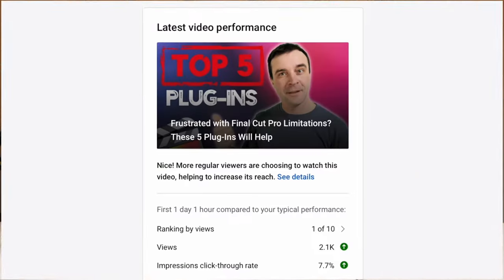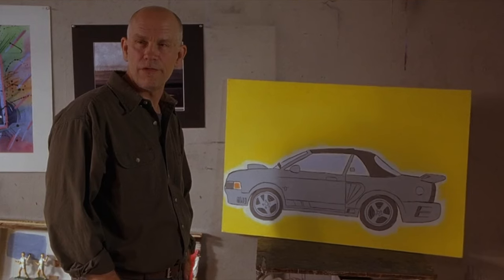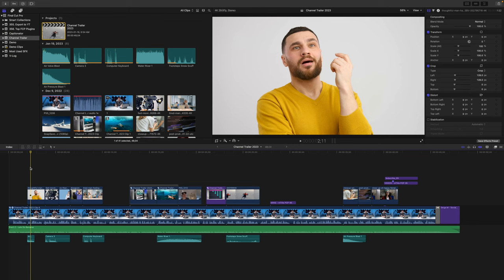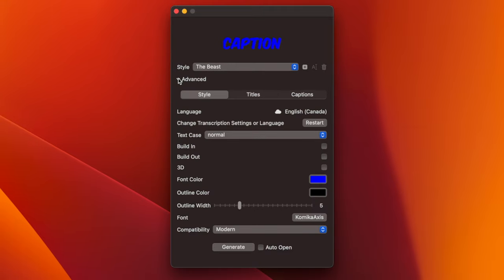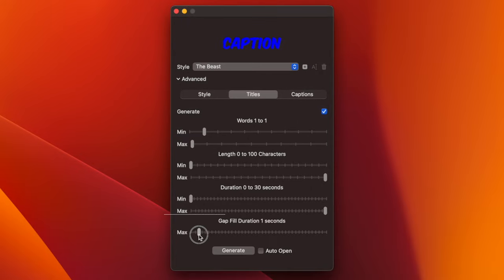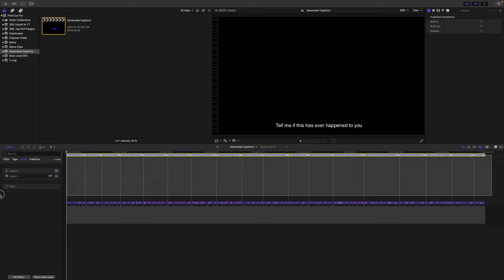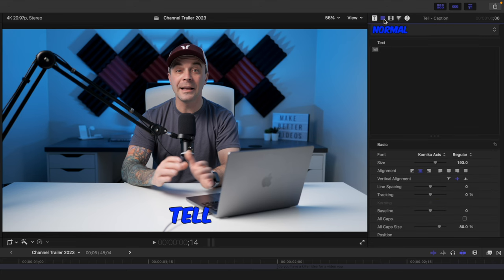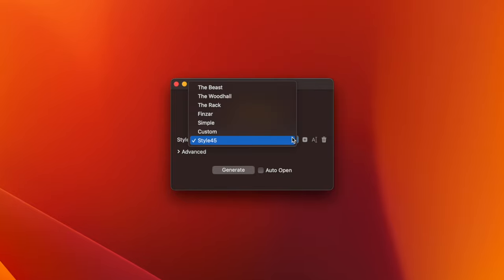Auto Captions in Final Cut Pro? This App Makes It Possible!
Automatically transcribe the dialogue in your video, and add captions AND animated pop-up text in Final Cut Pro with Captionator!